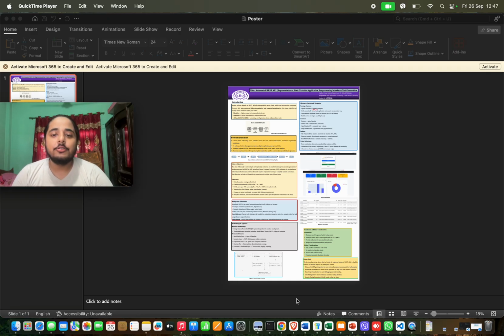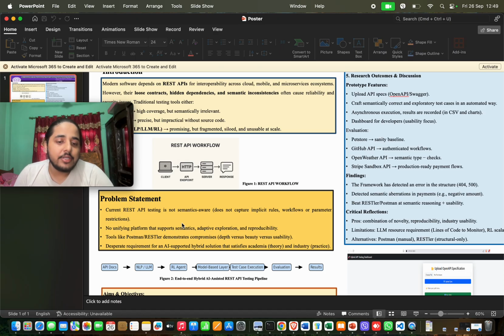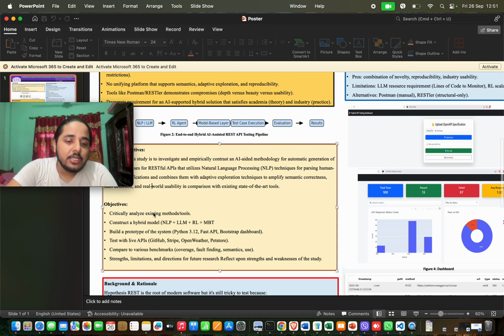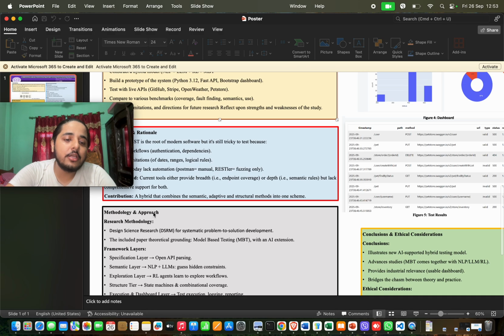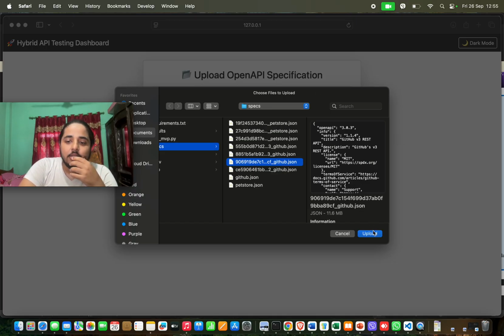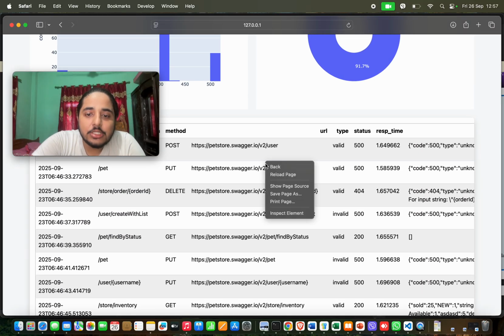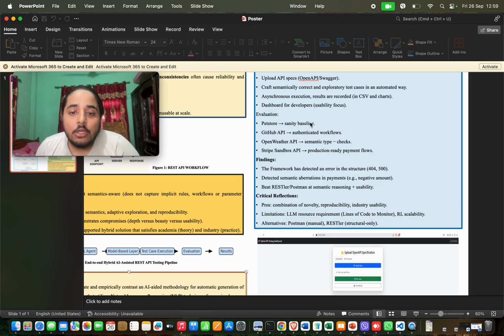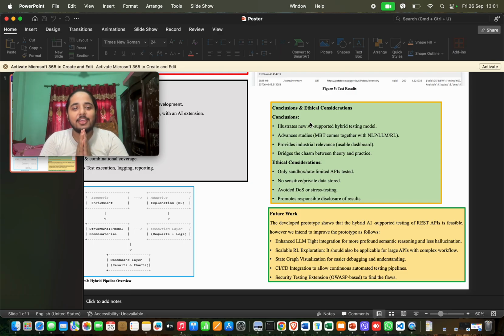Video Demonstration of Poster and Prototype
An overview of my research, covering:
Aim & Objectives
Background & Rationale
Methodology & Approach
Research Outcomes & Discussion
Conclusions & Ethical Considerations
explaining the prototype